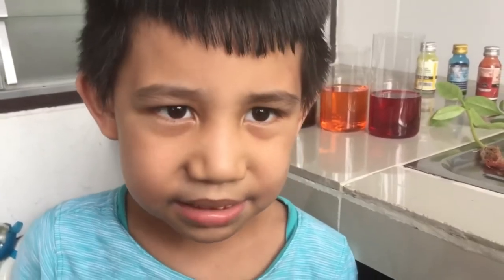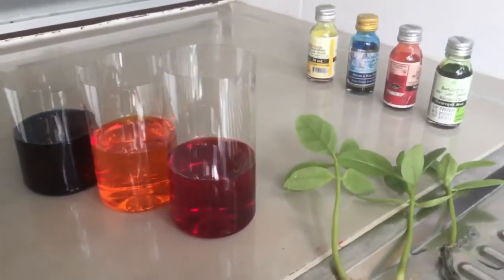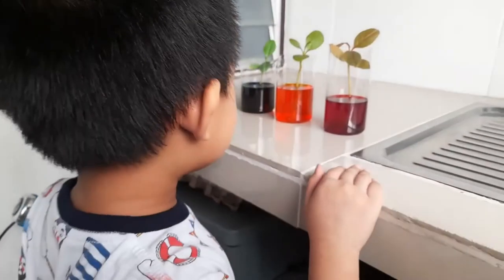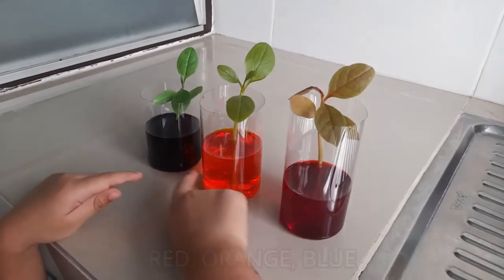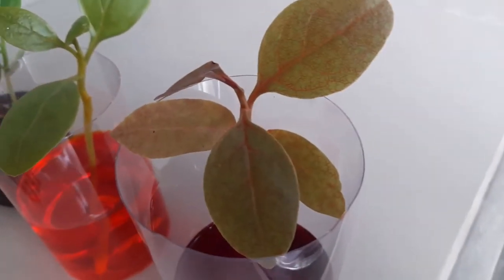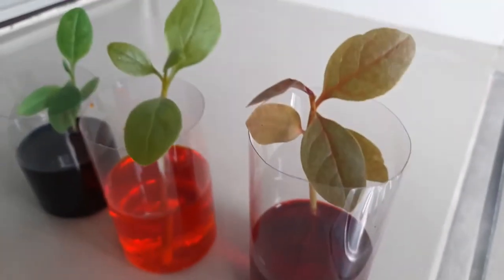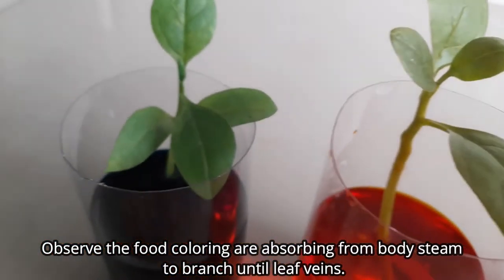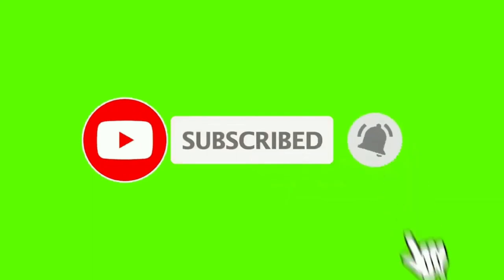SCIENCE EXPERIMENT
This youtube channel is made for family fun, tour, adventure, cooking and lifestyle.

If you found this video is valuable give its a like
If you know some one need to see it. share it.